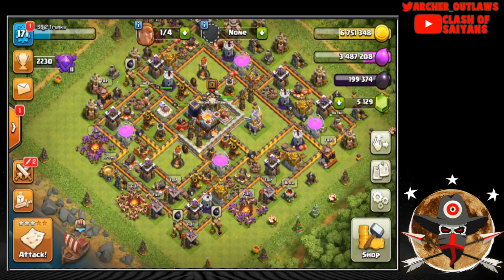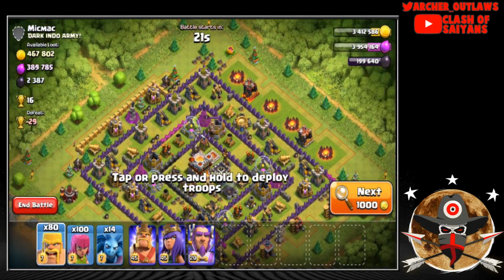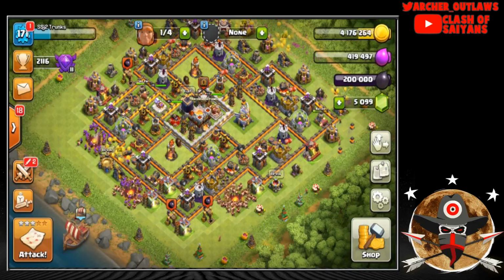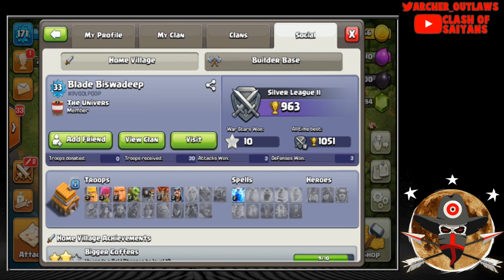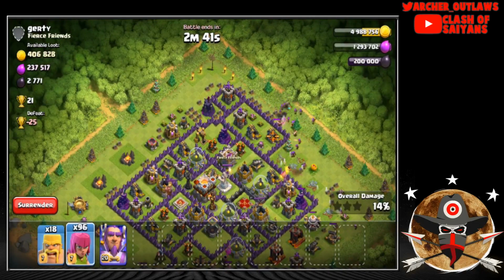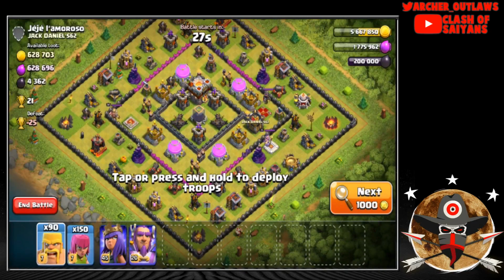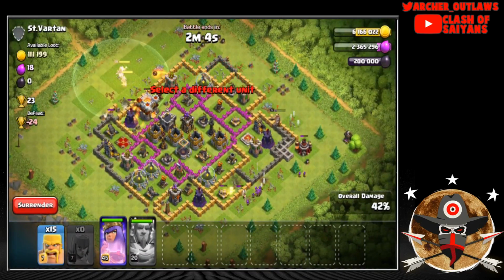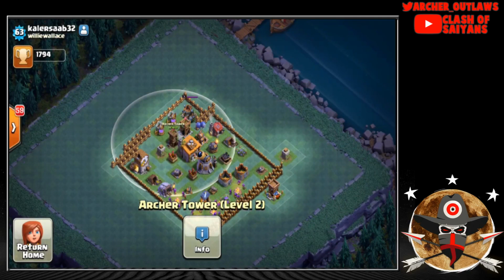Clash of Clans | TH11 BAM Farming | Pushing for 500 Subs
Hey guys welcome to the stream! I have been playing clash for years now and have decided to share my knowledge with everyone else. There are only a few rules to the stream. Be active!!! Chatting gives me the ability to provide a better stream and entertain you better. I will provide the best content I can and interact with everyone during the stream. Last thing. Welcome to the stream and have fun!!!

Interested in joining +Archer Outlaws? Then hop on over to our discord server if you meet the requirements and ask for a leader.